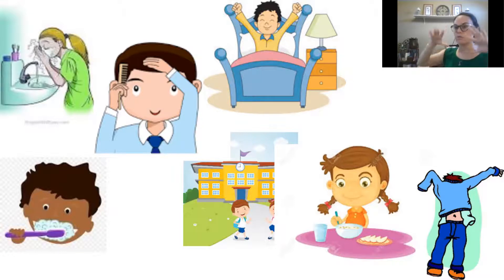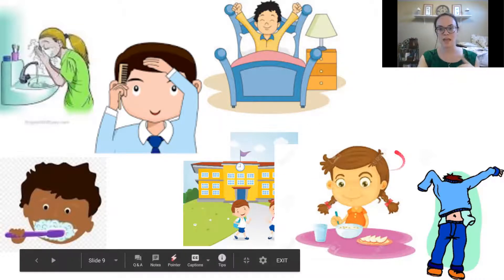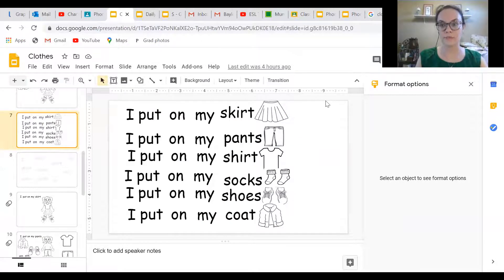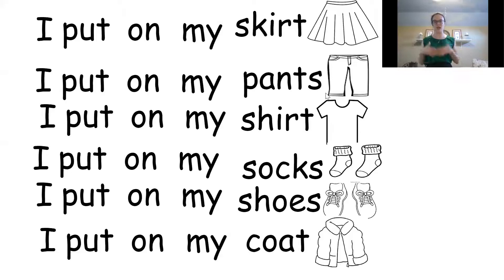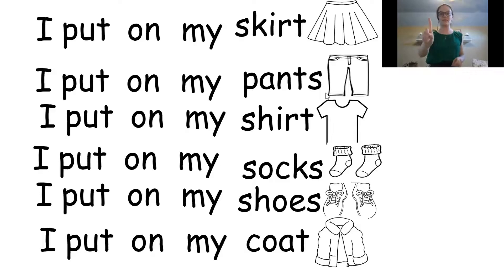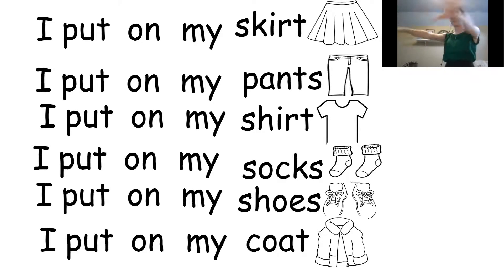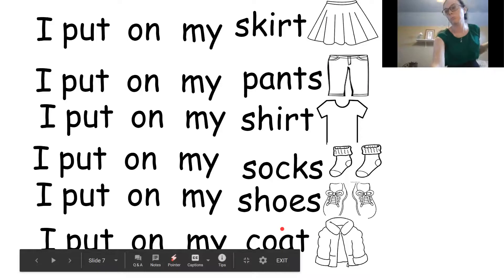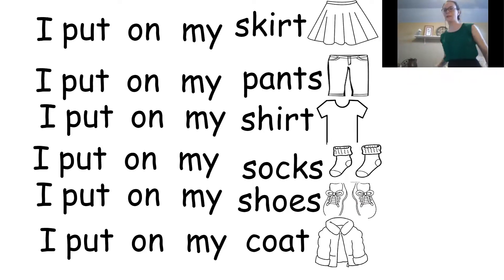Friday teacher video